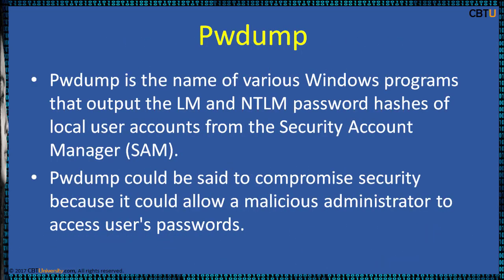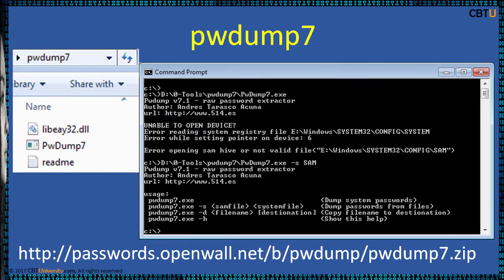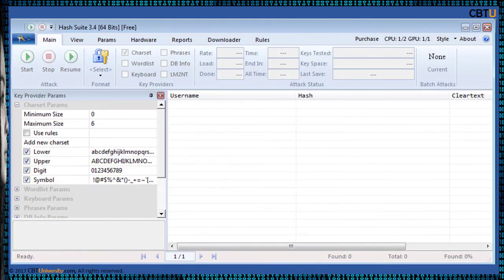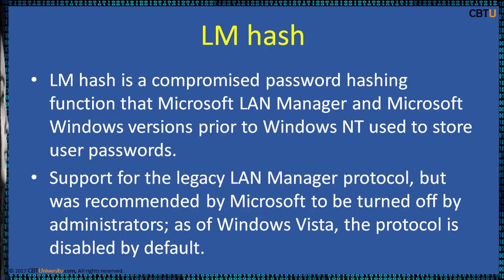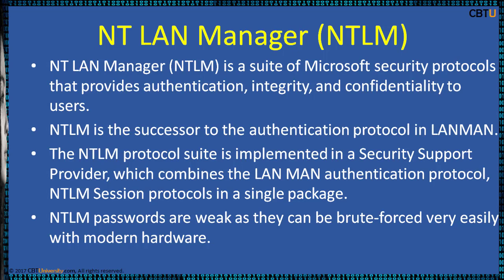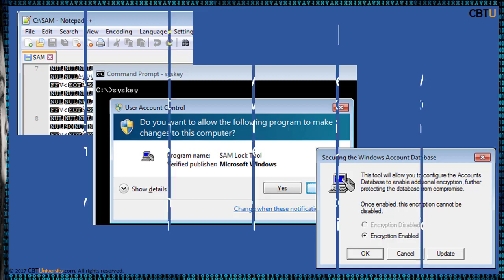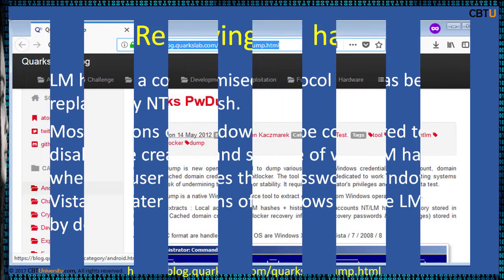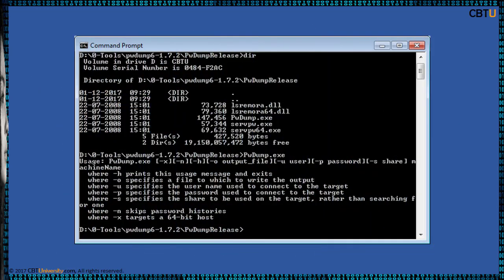5.19 Pwdump - Password Dumper and Hash Suite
Module 5 – System hacking, Section 5.19: Pwdump and Hash suite
• Pwdump is the name of various Windows programs that output the LM and NTLM password hashes of local user accounts from the Security Account Manager (SAM).
• Pwdump could be said to compromise security because it could allow a malicious administrator to access user's passwords.
Password Dumper - pwdump7 ( v7.1 )
have developed a new password dumper for windows named PWDUMP7.
Pwdump7 tool runs by extracting the binary SAM and SYSTEM File from the Filesystem and then the hashes are extracted.
Pwdump7 is also able to extract passwords offline by selecting the target files.

Hash Suite is a Windows program to test security of password hashes.
Hash Suite features are
Fast, Simple, Smart, Powerful, scalable
Scalable: Works fast even with a huge number of hashes.

Start an attack and Hashsute captures all windows users and cracks their passwords
Pwdump - history
• 1997 - The initial program pwdump was written by Jeremy Allison.
• 2006 - pwdump6  - by fizzgig (GPL), improvement of pwdump3e.
• pwdump7 — by Andres Tarasco (freeware), uses own file system drivers. No source code.
LM hash is a compromised password hashing function that Microsoft LAN Manager and Microsoft Windows versions prior to Windows NT used to store user passwords.
• Support for the legacy LAN Manager protocol, but was recommended by Microsoft to be turned off by administrators; as of Windows Vista, the protocol is disabled by default.
LAN Manager was a Network Operating System (NOS) available from multiple vendors and developed by Microsoft in cooperation with 3Com Corporation. It was designed to succeed 3Com's 3+Share network server software which ran atop modified version of MS-DOS.
NT LAN Manager (NTLM) is a suite of Microsoft security protocols that provides authentication, integrity, and confidentiality to users.
• NTLM is the successor to the authentication protocol in LANMAN.
• The NTLM protocol suite is implemented in a Security Support Provider, which combines the LAN MAN authentication protocol, NTLM Session protocols in a single package.
• NTLM passwords are weak as they can be brute-forced very easily with modern hardware.
Security Account Manager (SAM)
• SAM is a database file in Windows XP, Vista, Win 7 that stores users' passwords. It can be used to authenticate local and remote users.
• The user passwords are stored in a hashed format in a registry hive either as a LM hash or as a NTLM hash.
• This file can be found in %SystemRoot%/system32/config/SAM and is mounted on HKLM/SAM.
In an attempt to improve the security of the SAM database against offline software cracking, Microsoft introduced the SYSKEY function in Windows NT 4.0. When SYSKEY is enabled, the on-disk copy of the SAM file is partially encrypted, so that the password hash values for all local accounts stored in the SAM are encrypted with a key (usually also referred to as the "SYSKEY").
• The SAM file cannot be moved or copied while Windows is running, since the Windows kernel keeps an exclusive filesystem lock on the SAM file, and will not release that lock until the operating system has shut down or a "Blue Screen of Death" exception has been thrown.
• However, the in-memory copy of the contents of the SAM can be dumped using pwdump for offline brute-force attack.
• LM hash is a compromised protocol and has been replaced by NTLM hash.
• Most versions of Windows can be configured to disable the creation and storage of valid LM hashes when the user changes their password. Windows Vista and later versions of Windows disable LM hash by default.
Quarks PwDump by Sebastien Kaczmarek
• Dump various types of Windows credentials without injecting in any process.
Offline NT Password & Registry Editor by Petter Nordahl-Hagen
Windows NT to 8.1 (32- and 64-bit), freeware
• This is an utility to reset the password of any user that has a valid (local) account on your NT system, by modifying the password hash in the registry's SAM file. You do not need to know the old password to set a new one.
pwdump6 by fizzgig
Windows 2000/XP/2003/Vista, free (GPL v2)
Download local copy of pwdump6 1.7.2 in ZIP (1268 KB) or tar.bz2 format (1103 KB)
• pwdump6 is a significantly modified version of pwdump3e. This program is able to extract NTLM and LanMan hashes from a Windows target.